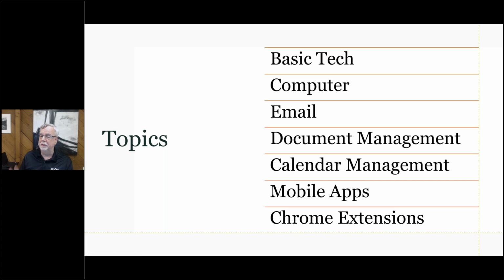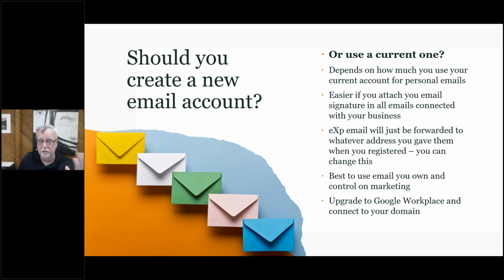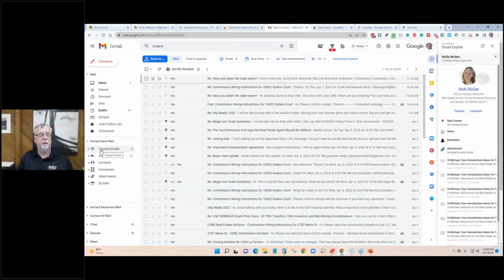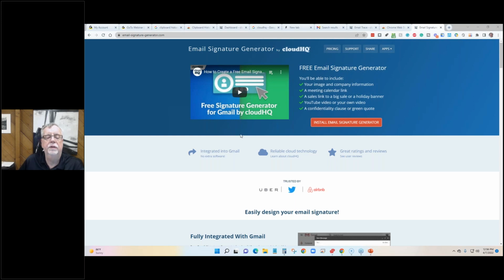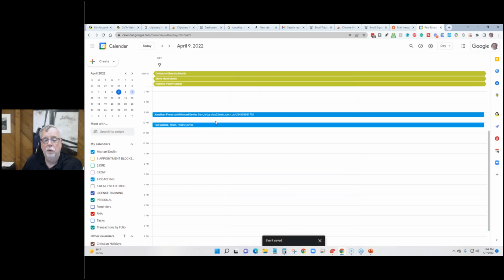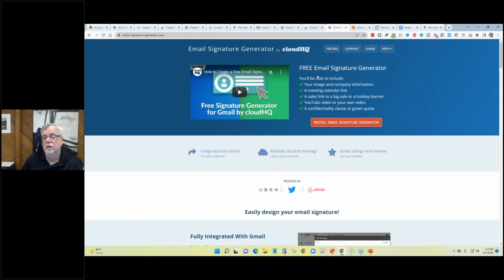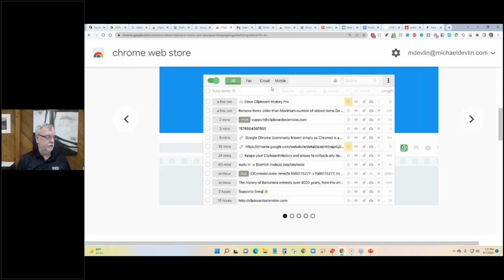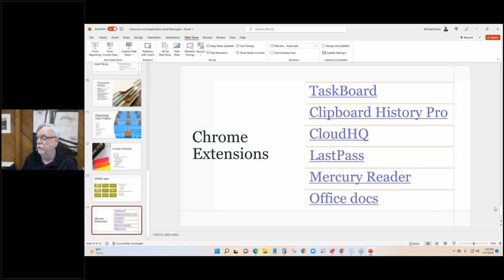The Top Extensions And Apps No Real Estate Agent Should Be Without